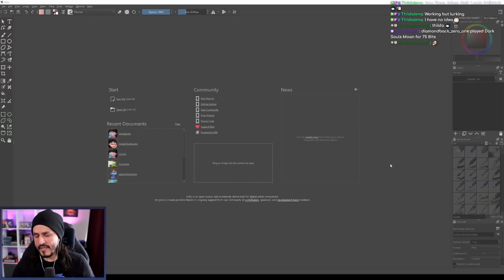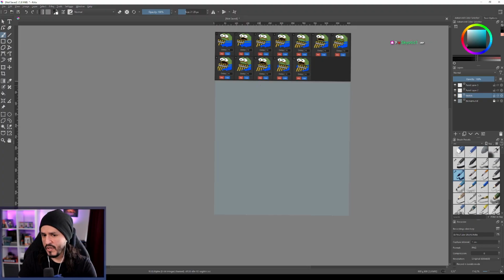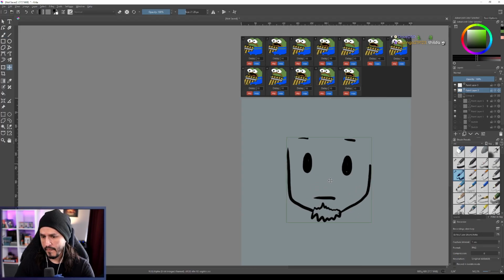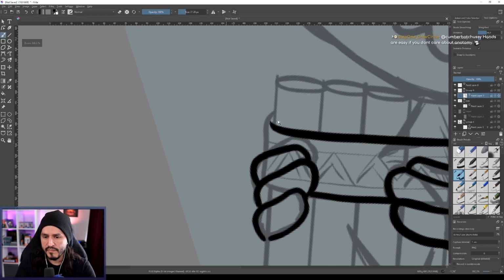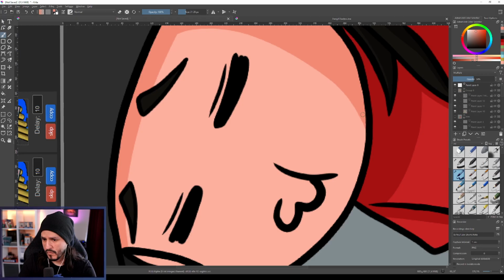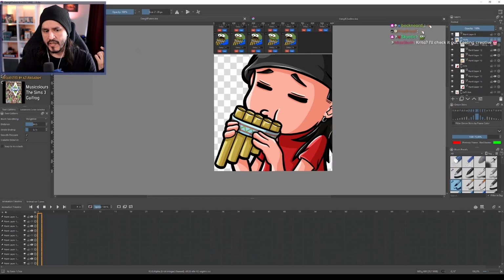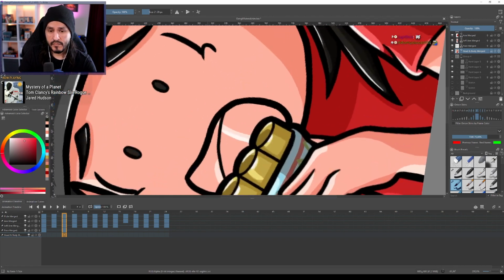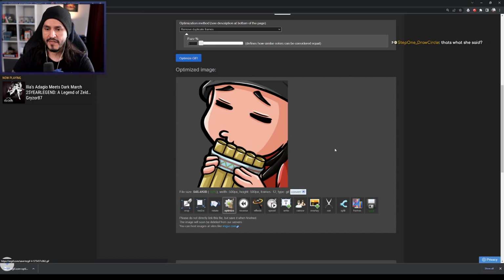July 5, 2023 – Art – The Joy of Emotes with Dangil – Ep09 DangilFluters